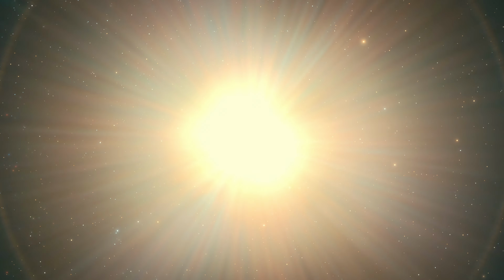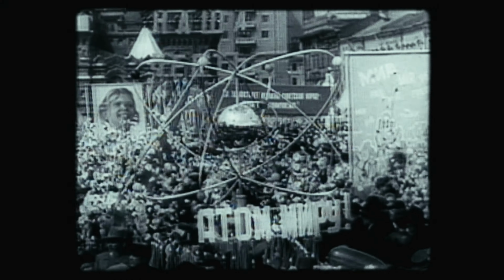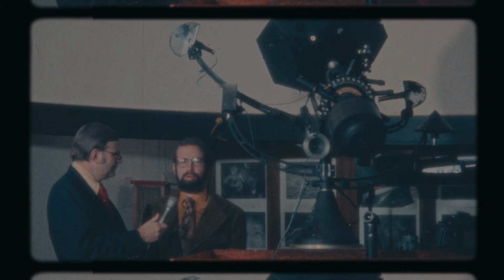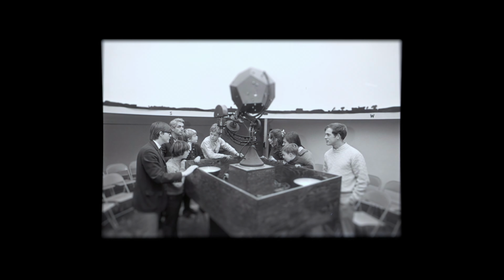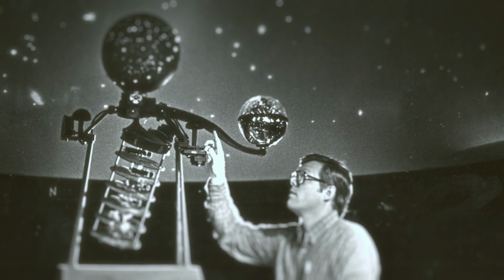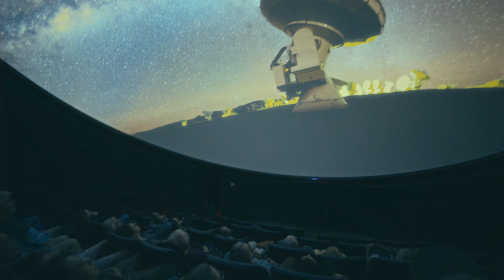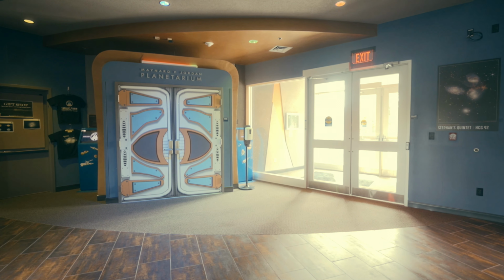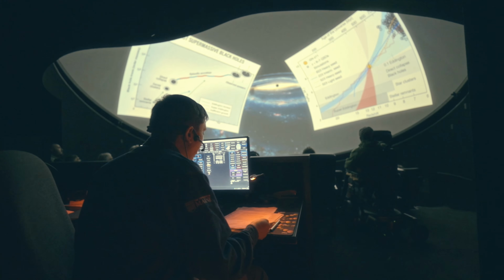70th Anniversary Video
The Maynard Jordan Planetarium is celebrating 70 years of sharing the universe with Mainers and beyond!  See how it began and the next chapter in its "stellar" adventure!